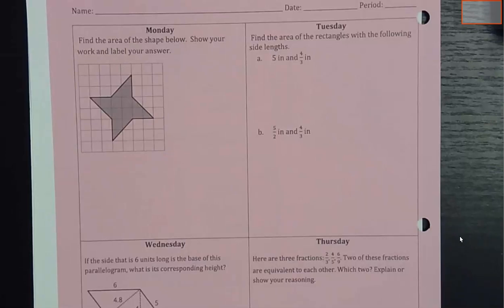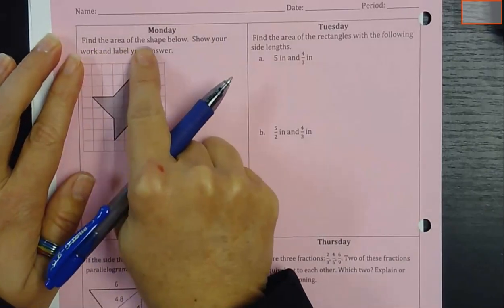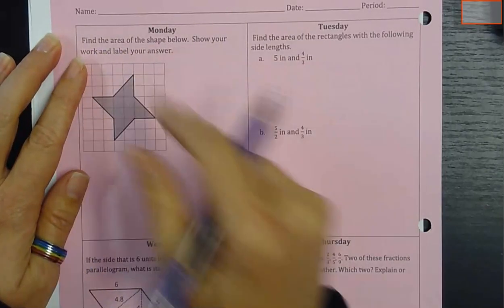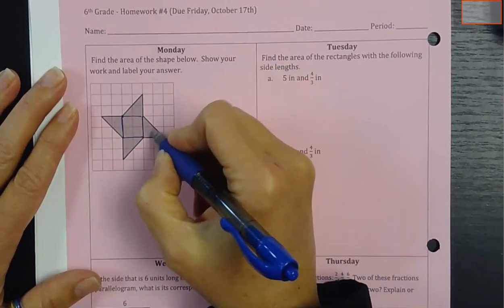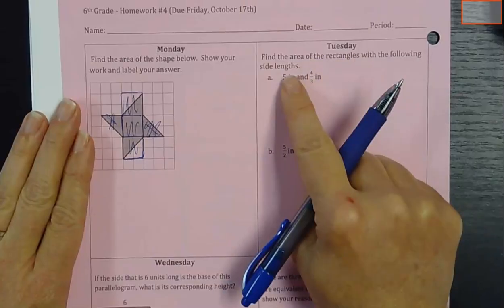6th Grade - Homework #4 - Due 10/17/25